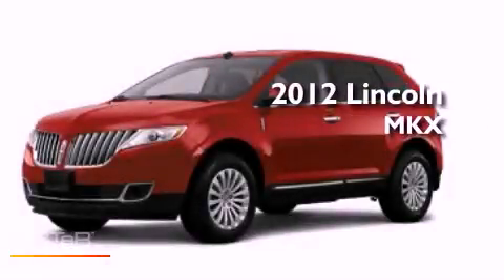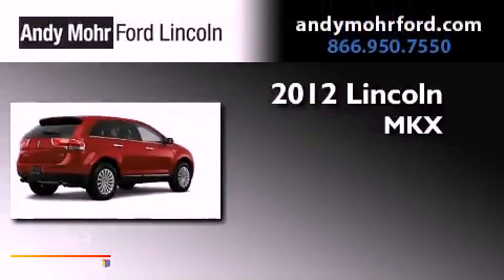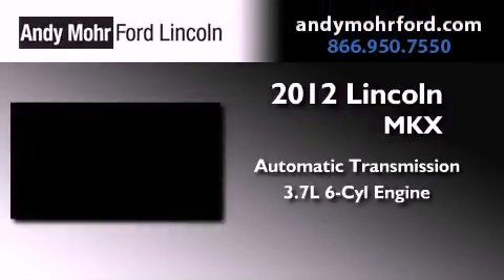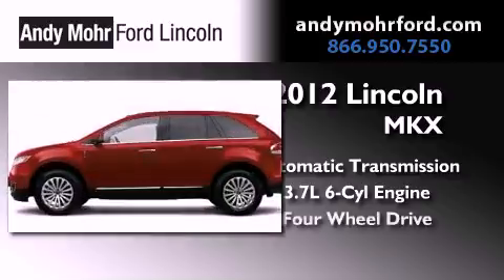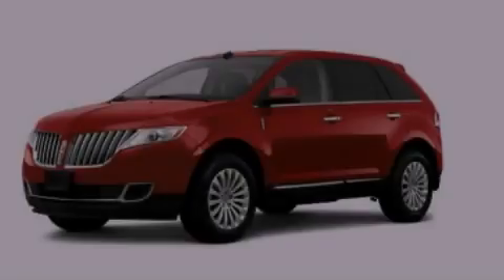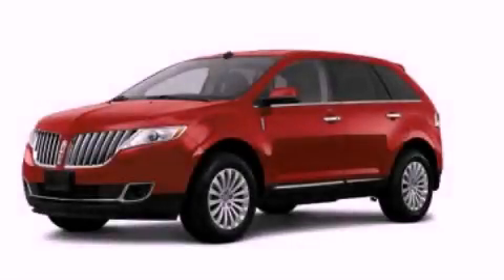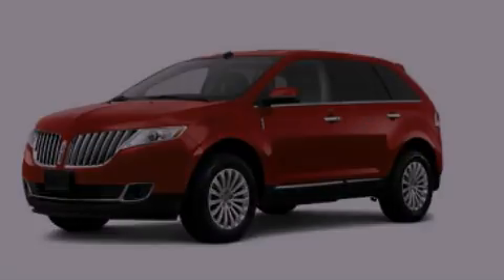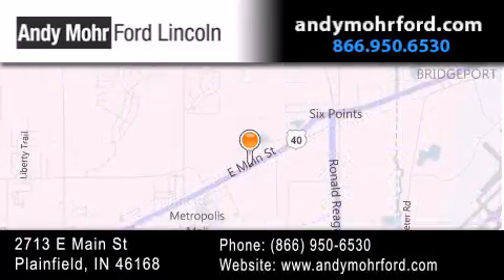2012 Lincoln MKX Plainfield IN 46168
Year : 2012
 Make : Lincoln
 Model : MKX
 Engine : 3.7L V6 24V MPFI DOHC
 Trans . : 6-Speed Automatic
 Exterior : Red Candy Metallic Tinted Clearcoat

 Interior : Light Stone
 Stock : T13840

 2713 E. Main Street